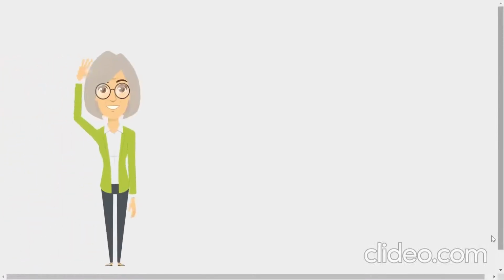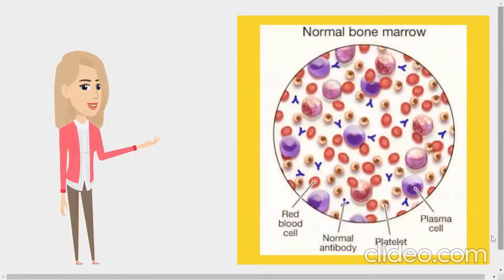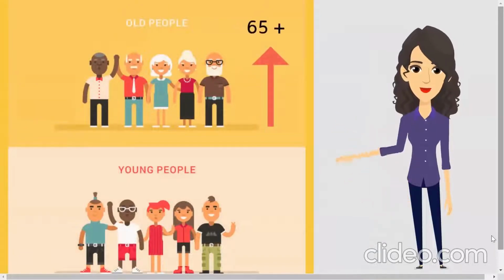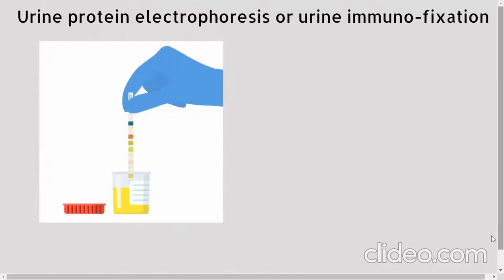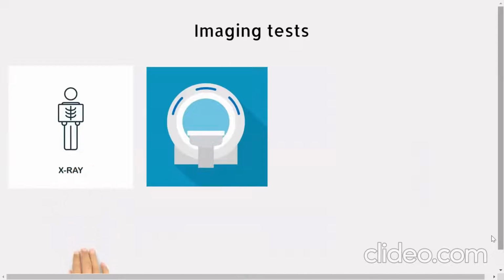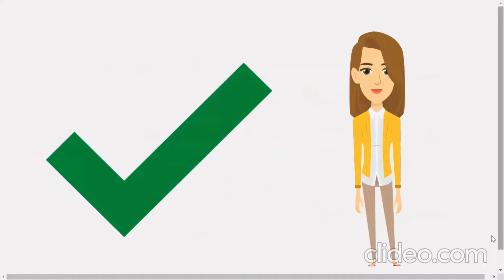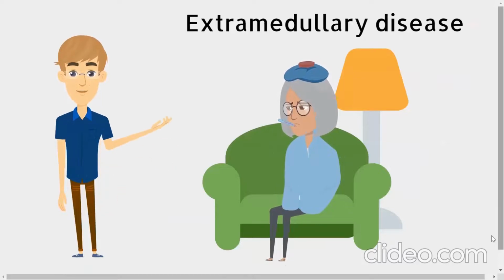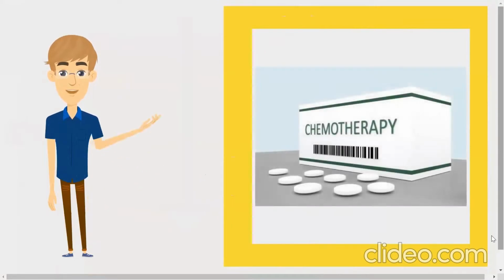Multiple myeloma: A case study